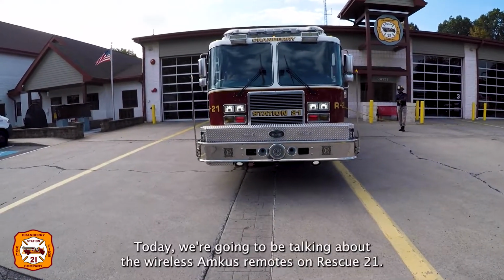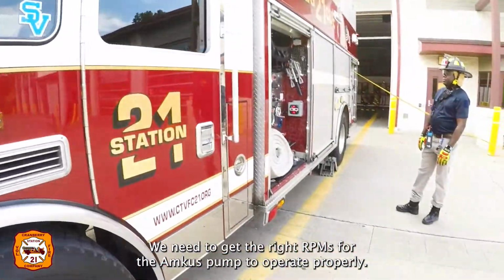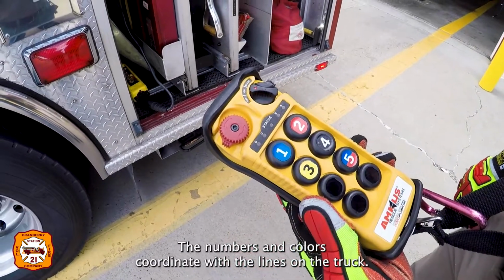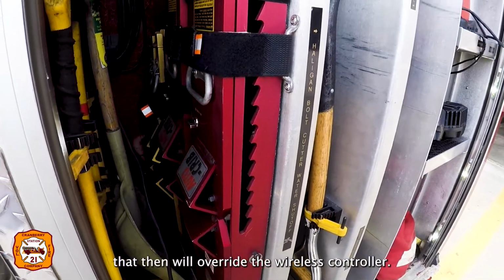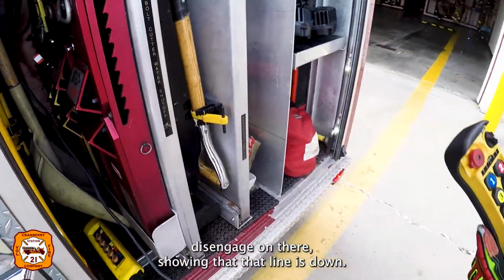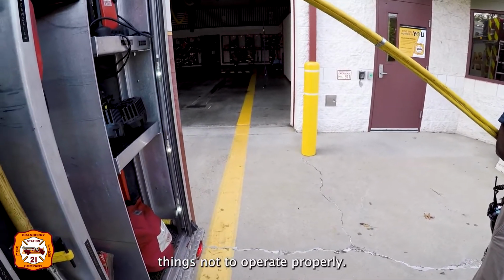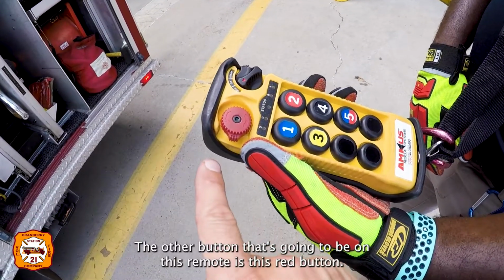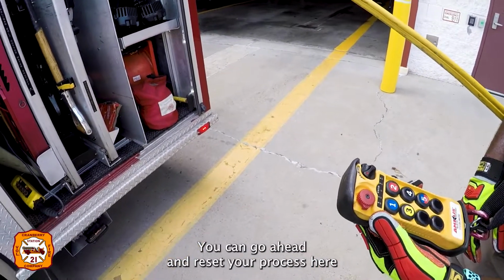Rescue 21 Wireless Remotes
Instructions on how to use the wireless Amkus remotes on R-21